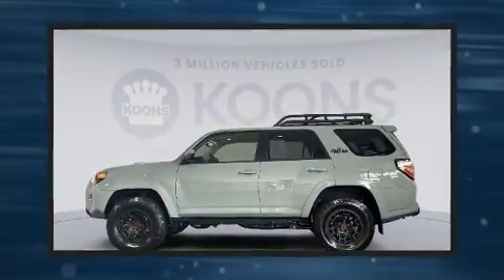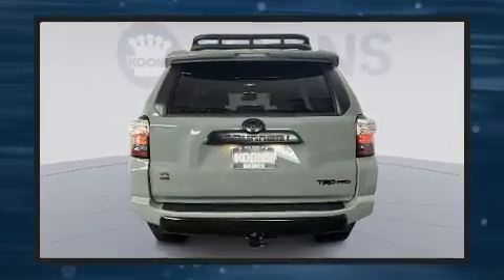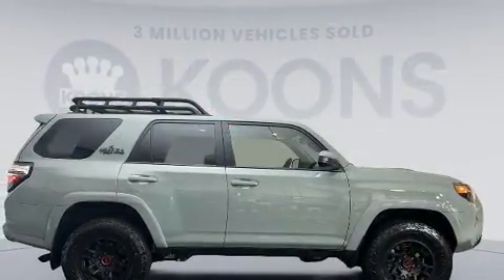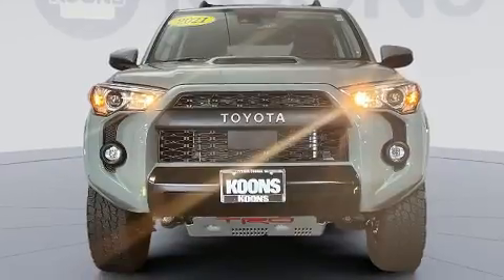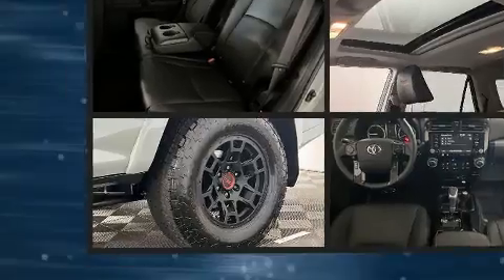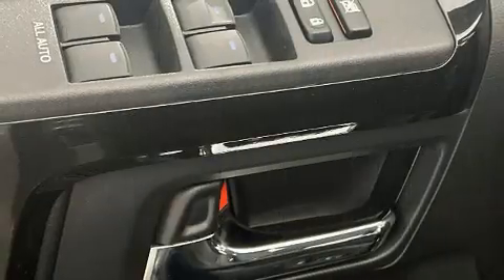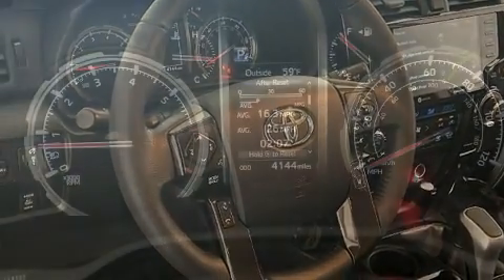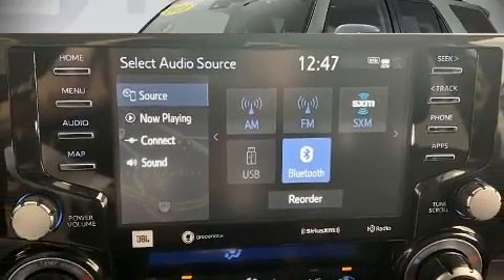2021 Toyota 4Runner Limited in Vienna, VA 22182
Load your family into the 2021 Toyota 4Runner. With just over 20,000 miles on the odometer, this 4 door sport utility vehicle prioritizes comfort, safety and convenience. It features four-wheel drive capabilities, a durable automatic transmission, and a 4 liter 6 cylinder engine. Toyota prioritized comfort and style by including: 1-touch window functionality, variably intermittent wipers, a built-in garage door transmitter, a power seat, an automatic dimming rear-view mirror, skid plates, and seat memory. Features such as automatic climate control and leather upholstery prove that economical transportation does not need to be sparsely equipped. For drivers who enjoy the natural environment, a power moon roof allows an infusion of fresh air. Audio features include an AM/FM radio, steering wheel mounted audio controls, and 15 speakers, providing excellent sound throughout the cabin. Toyota ensures the safety and security of its passengers with equipment such as: head curtain airbags, front side impact airbags, traction control, brake assist, anti-whiplash front head restraints, a panic alarm, an emergency communication system, and 4 wheel disc brakes with ABS. Electronic stability control stands out as a technologically savvy innovation, keeping you better connected to the road. You will have a pleasant shopping experience that is fun, informative, and never high pressured. Please don't hesitate to give us a call.